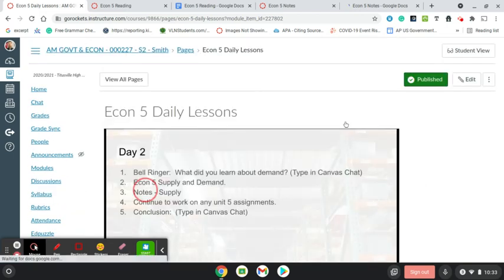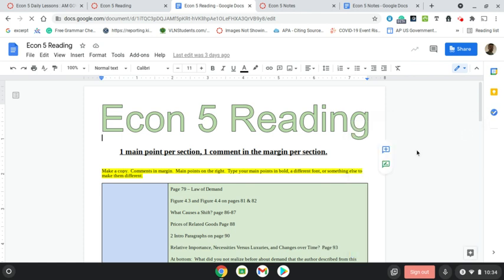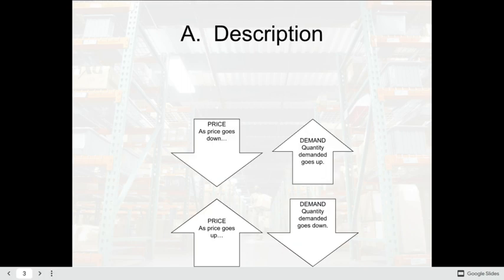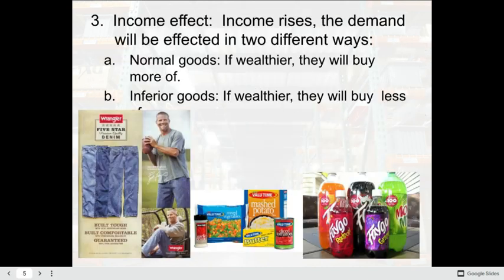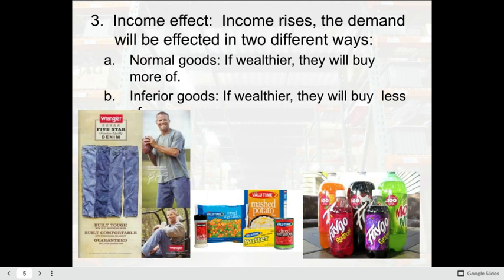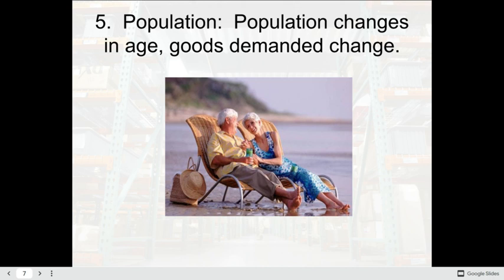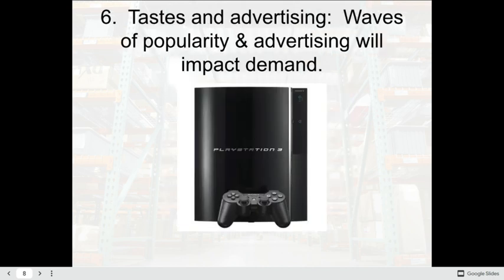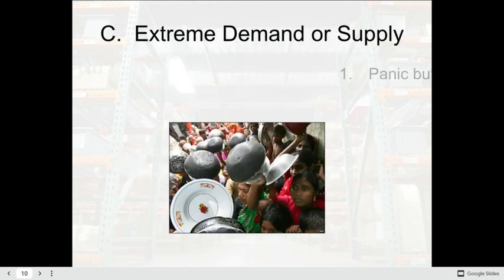Econ 5 Day 1